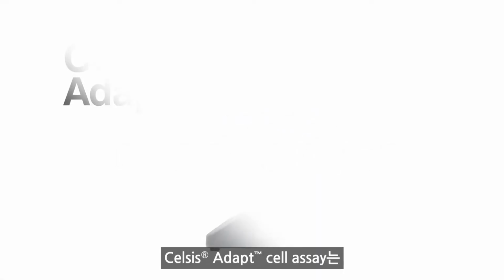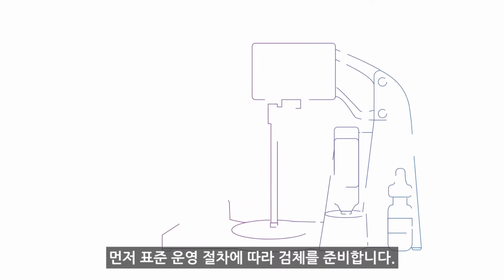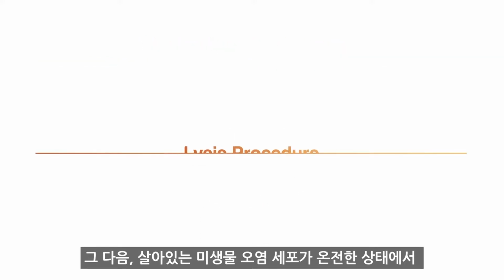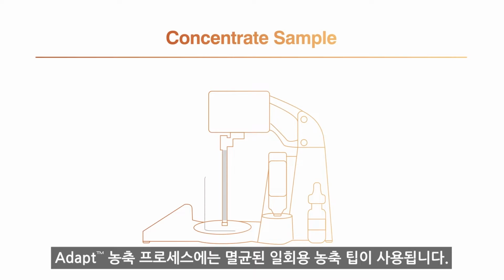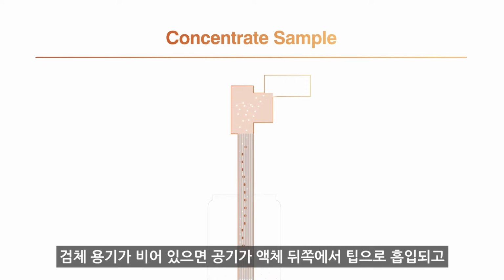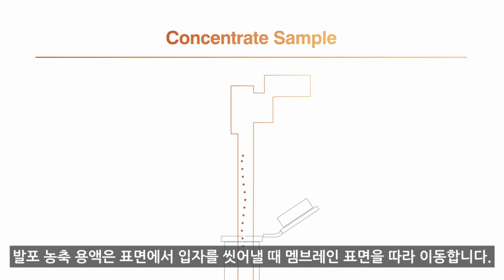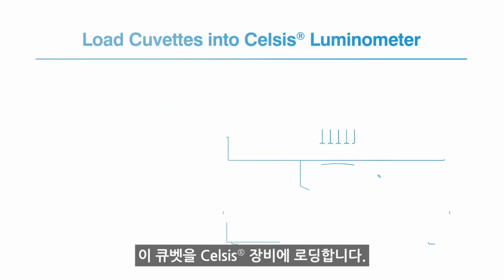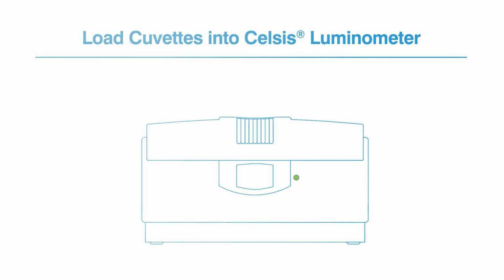Celsis® Adapt™ 농축 시스템 - 세포치료제를 위한 신속 미생물 검출 솔루션